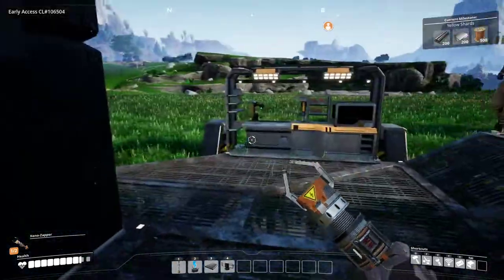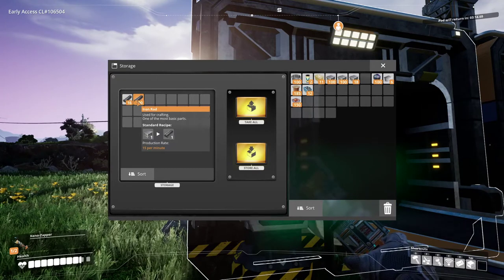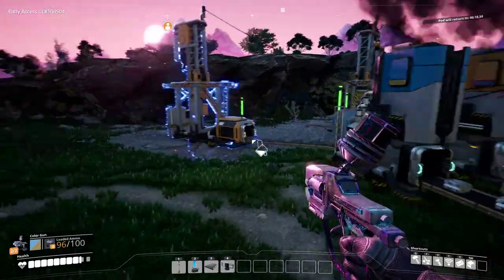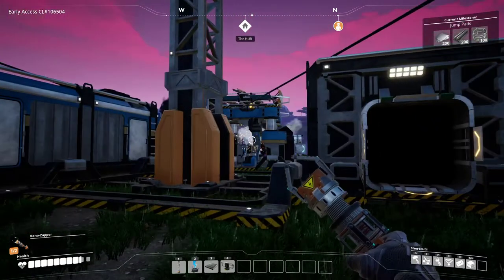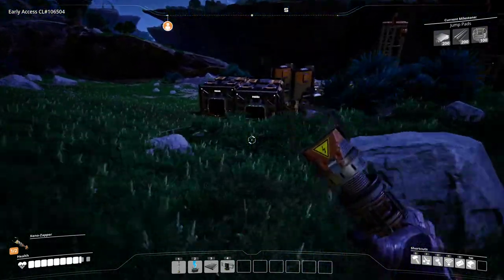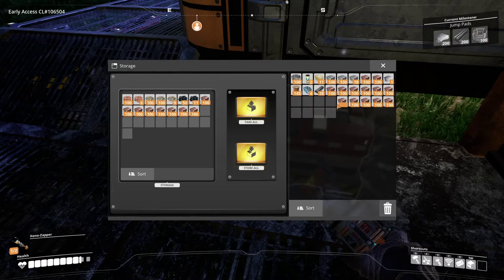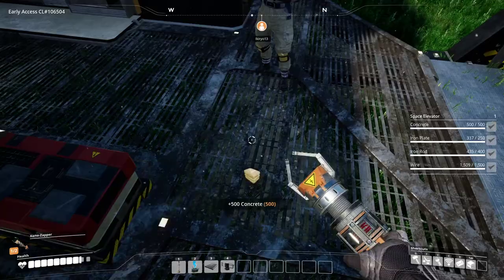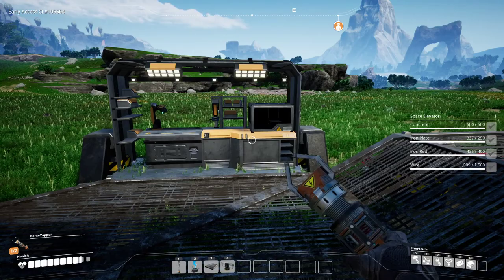Satisfactory Gameplay #5 [Tony] : NOW IN COLOR | 2 Player Co-op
We add color to our production lines and gather biomass to fuel our generators.